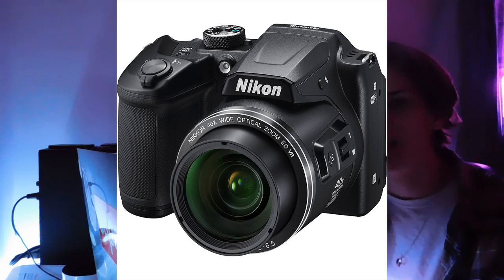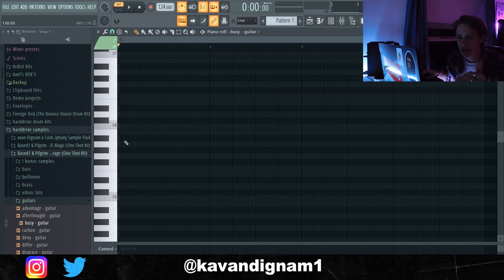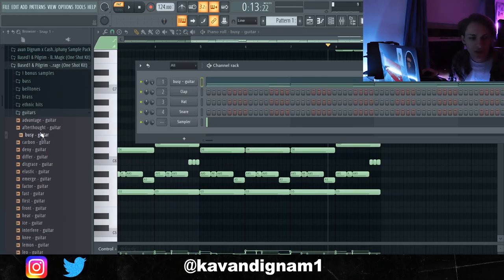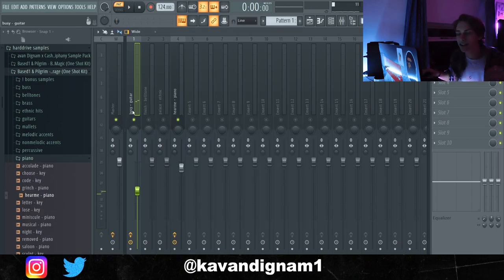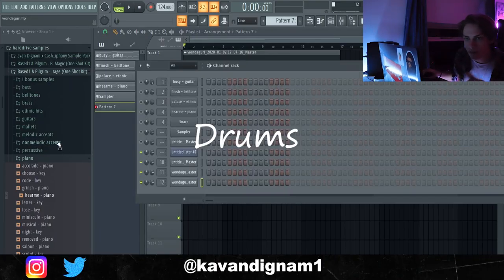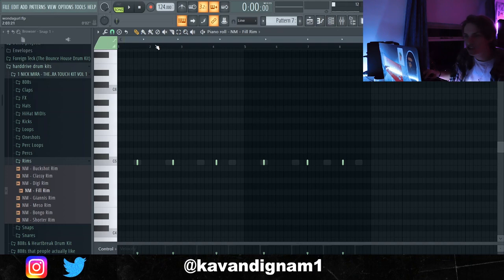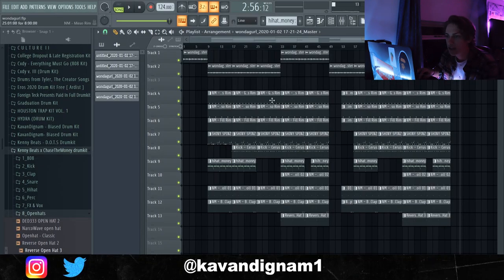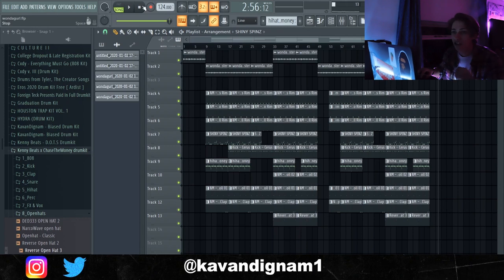How Wondagurl Makes INSANE Beats For JACKBOYS / TRAVIS SCOTT | FL Studio Tutorial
SOCIALS: 📱